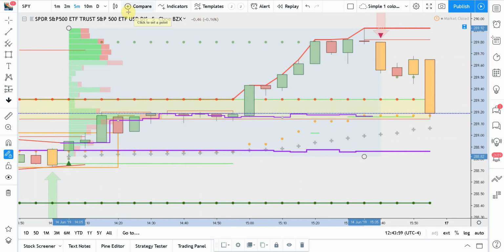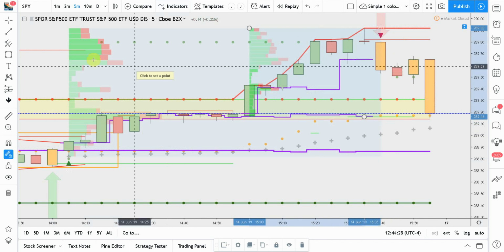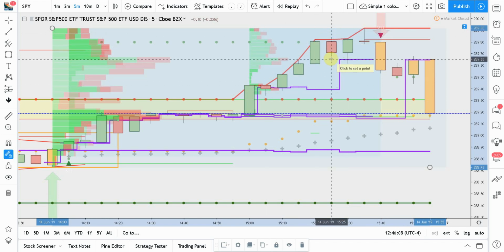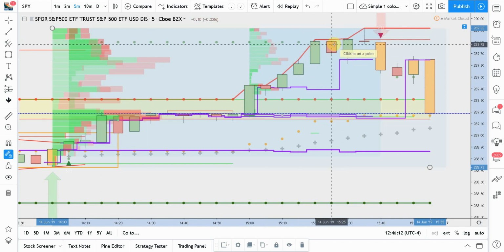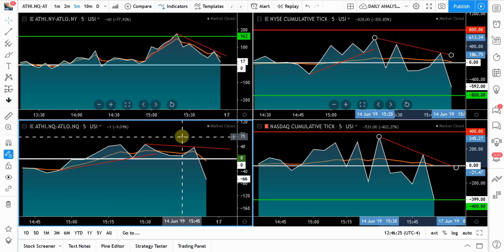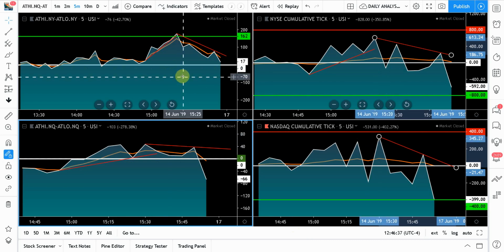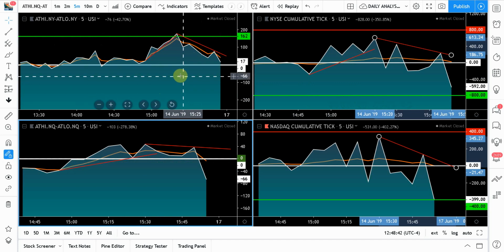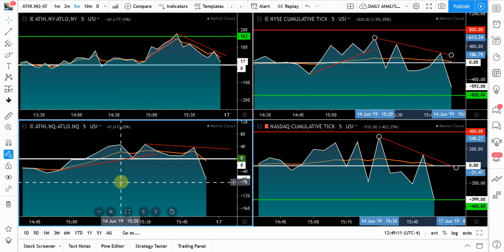spy 6 14 19 Use Fixd Range Vol Profile for Reversals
How do you know when a  move will exhaust and reverse? I show you how to use Chart Mojo wave and pattern force and tendency along w tick athi-lo and fixed range volume profile p.o.c.  to get in front of exhaustion and price reversals.  Trading is risky. When you enter the market you pay to play agains pros..be prepared.  (tm) (c)